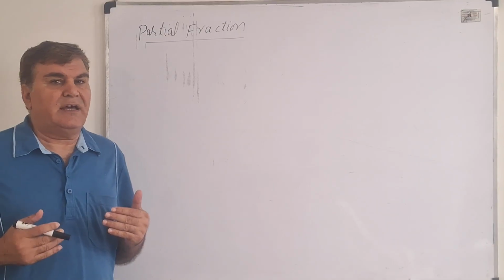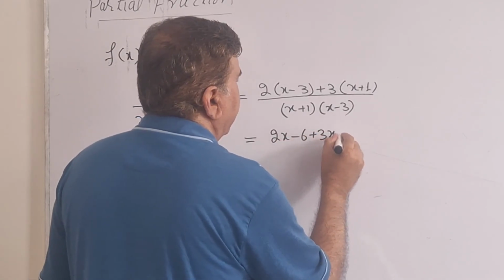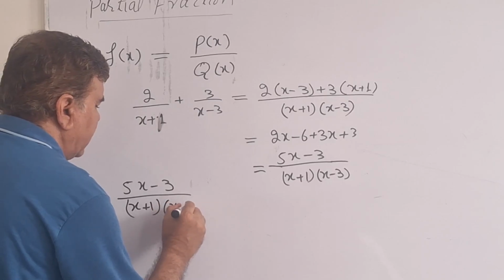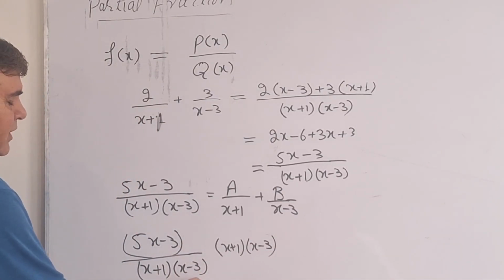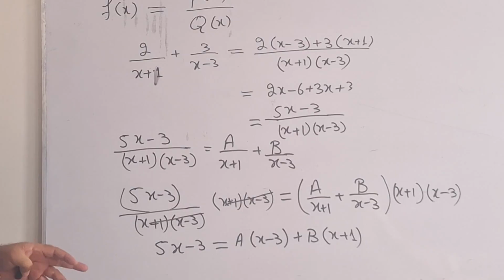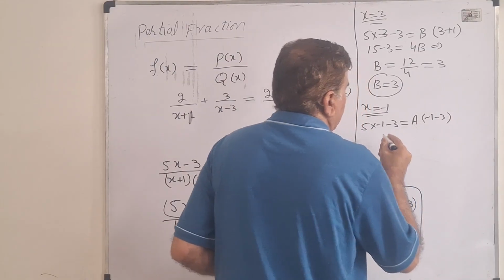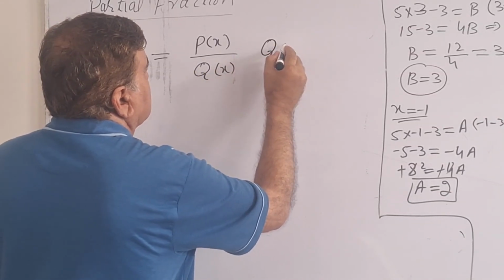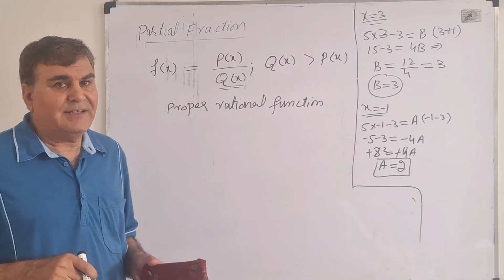Partial Fractions: An Introduction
What is a partial fraction?, why are partial fractions important? What is the reciprocal process of Partial Fractions? Resolve into partial fractions? Evaluate using partial fractions,